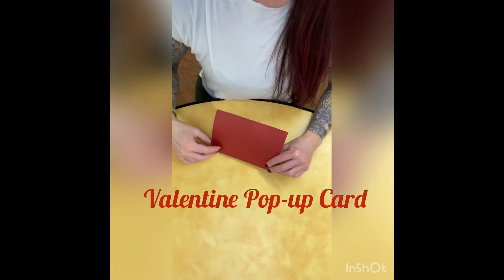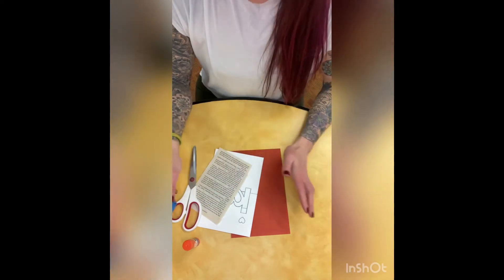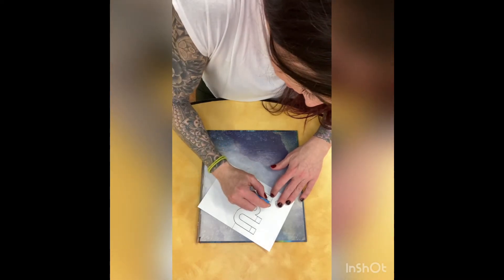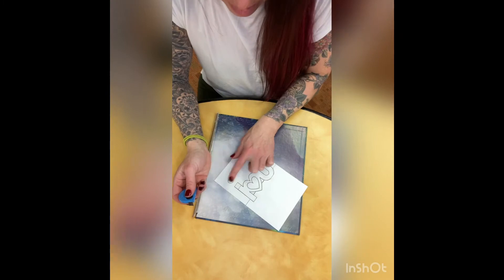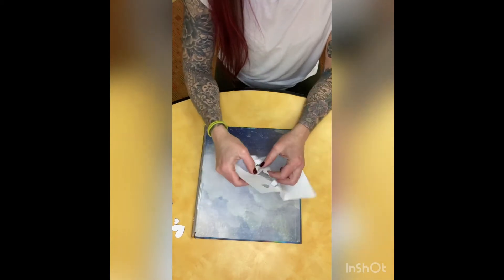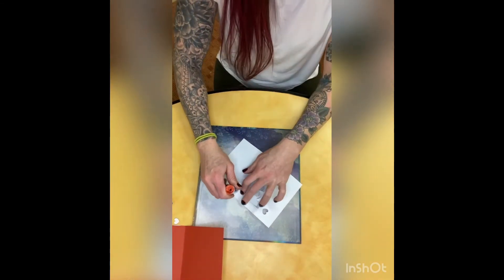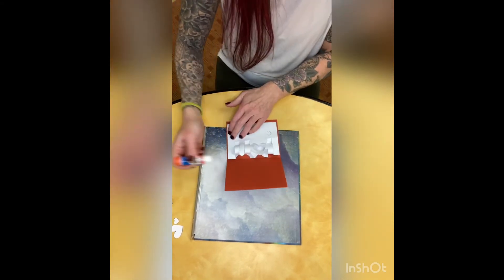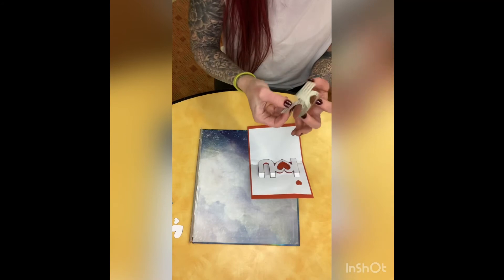Valentine Pop-Up Tutorial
Pick up your craft on the go bag from the library and make a pop-up heart Valentine along with us. Kits includes card stock, template and book pages. You’ll need glue and scissors or an exacto knife at home. This one is meant for adults, but kids are welcome to give it a try too(with some help from an adult!) We’d love to see your finished work, don’t forget to tag @southriverlibrary! Happy crafting☺️